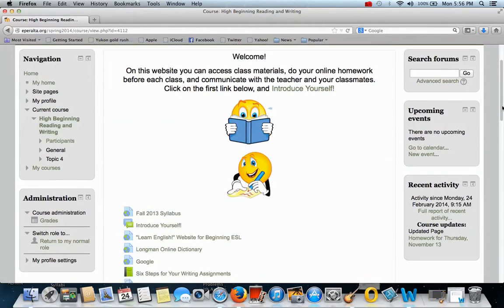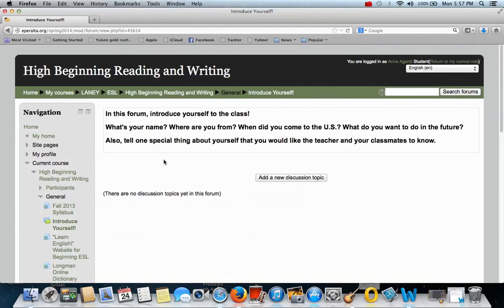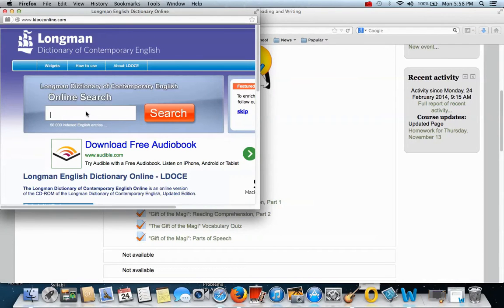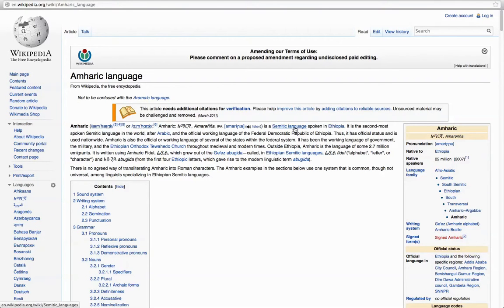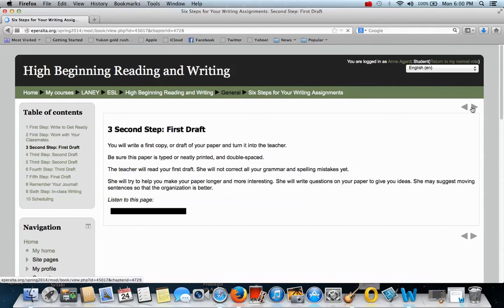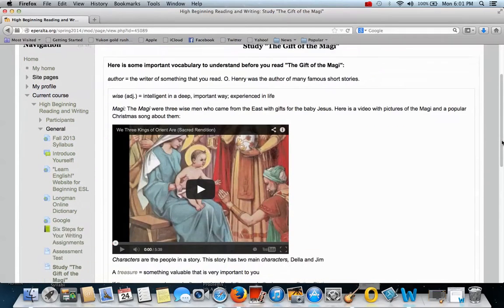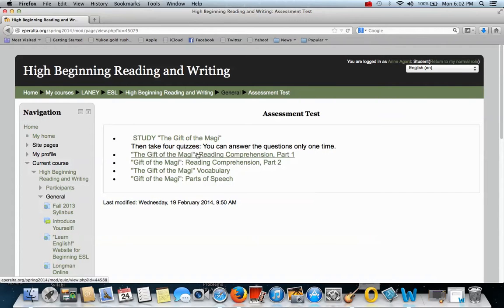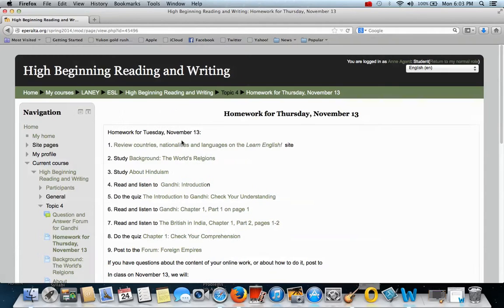How to Use This Moodle Site